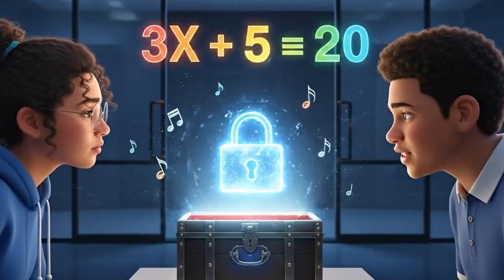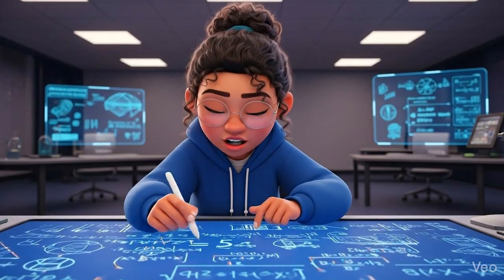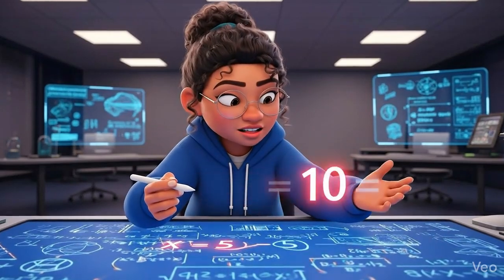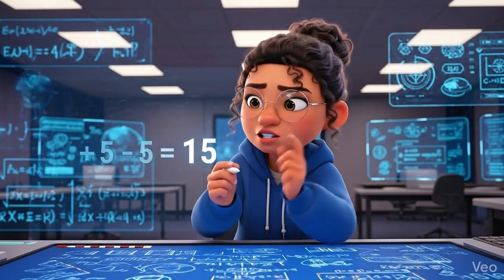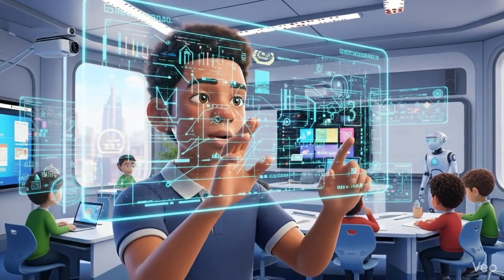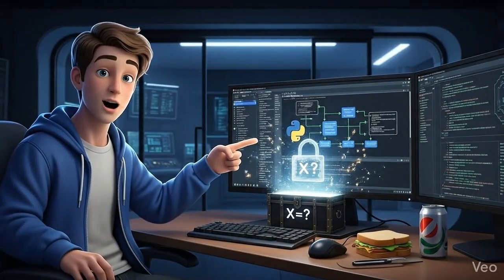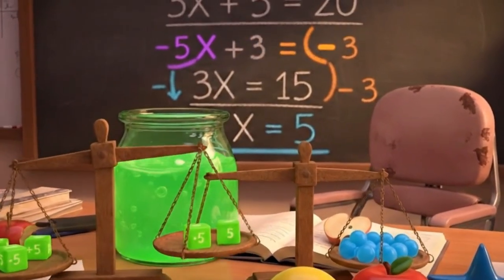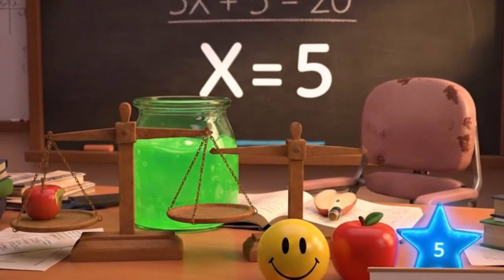Math Quest Episode 1 Fun Productions original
Math Quest is an animated series designed to make teaching and learning Math captivating, modern and fun.  it is not meant to replace traditional teaching but to offer a supplemental approach to reach more students.  As the channel expands you will see more videos in Algebra, Common Core Math, and Geometry.  Check us out if you need assistance in  Basic Algebra, basic Math and Basic Geometry skills.